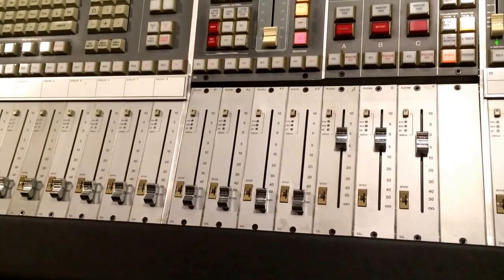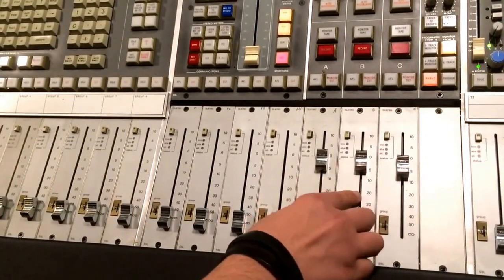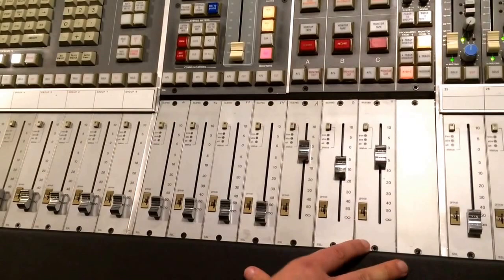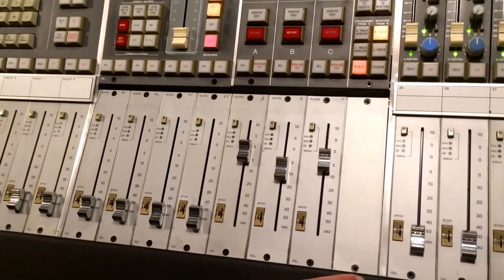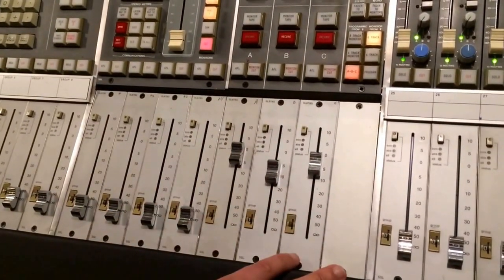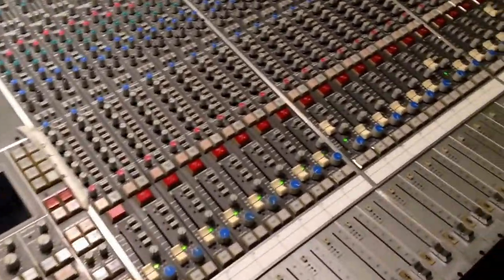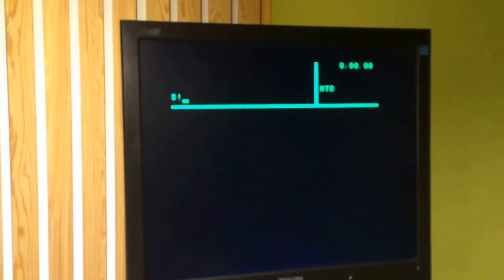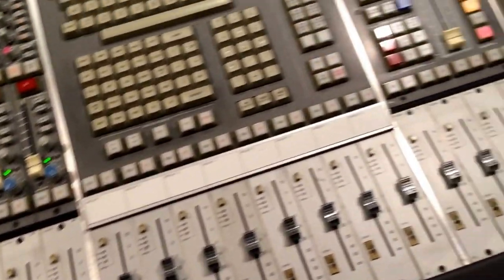SSL Ultimation Fader Motor Calibration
This video shows you how you can calibrate Ultimation fader (SL678G) motors on the SSL consoles.